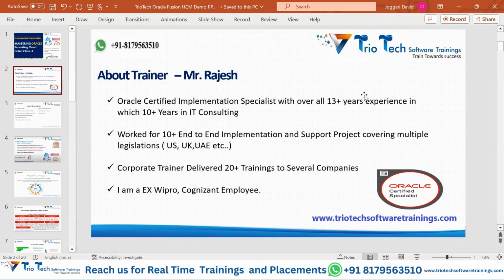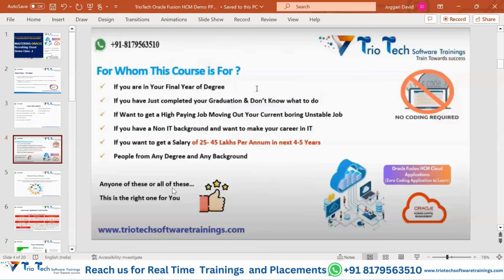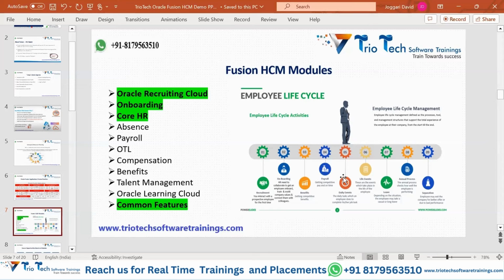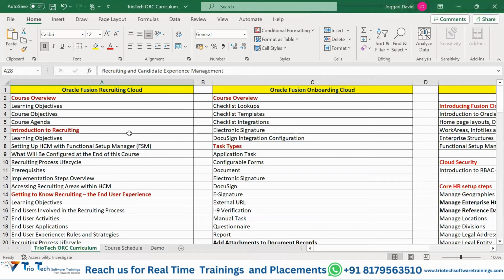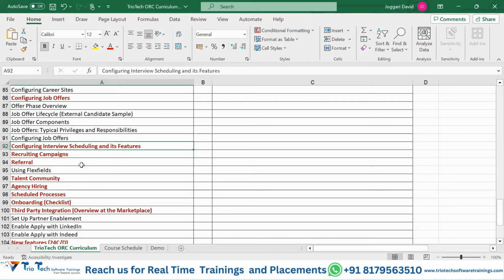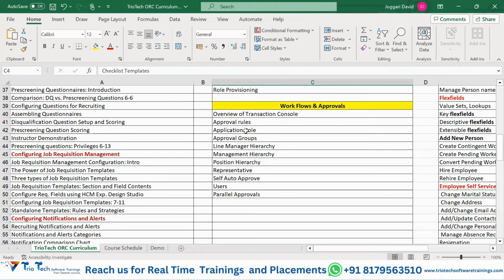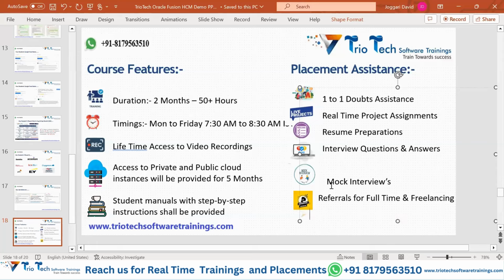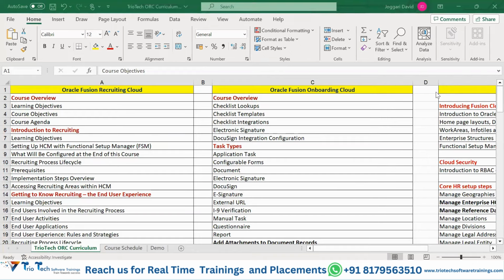Oracle Recruiting Cloud Online Training | Oracle Recruiting Cloud Demo-1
Oracle Recruiting Cloud (ORC) Online Training | Triotech Software Trainings

Unlock your career potential with Triotech Software Trainings and master the art of recruitment using Oracle Recruiting Cloud (ORC). This online training course is perfect for HR professionals, recruitment specialists, and IT experts who are ready to enhance their skills in Oracle Talent Acquisition and Oracle HCM Recruiting Cloud.

This comprehensive training covers everything from implementing Oracle Recruiting Cloud to optimizing talent acquisition strategies.

What You’ll Learn:

Master Oracle Recruiting Cloud (ORC) capabilities
How to streamline recruitment processes with Oracle Talent Acquisition Cloud
Implementing and configuring ORC in Oracle Fusion HCM
Integrating ORC with other Oracle applications for seamless workflows
Real-world scenarios and hands-on support for implementing Oracle Fusion Recruitment Cloud
🚀 Instructor-Led Online Training Features:

50+ hours of live, instructor-led training via Zoom ✅
Hands-on support and practical assignments ✅
5 months of access to private and public cloud instances ✅
Step-by-step manuals and student guides ✅
Resume and mock interview preparation ✅
You can check out the course outline here.

Why Choose This Course? This course offers in-demand skills in Oracle Recruiting Cloud and will prepare you to manage and implement Oracle’s recruiting solutions for businesses, ensuring efficient and successful talent acquisition processes.

Ready to boost your career?